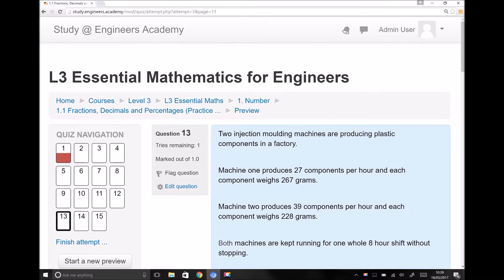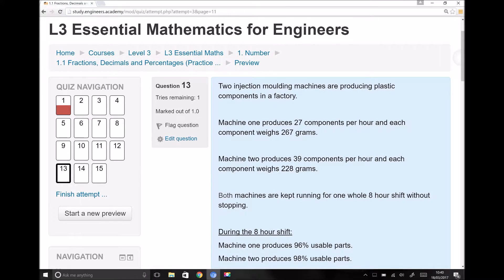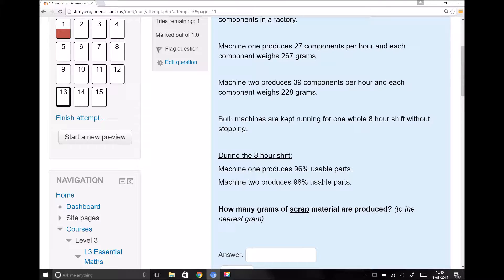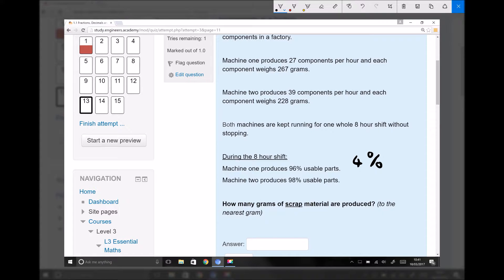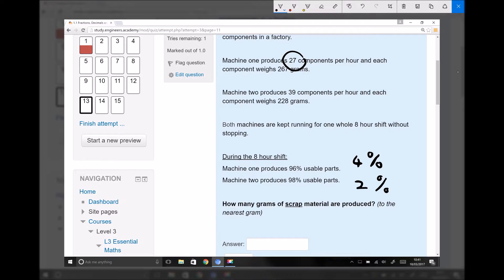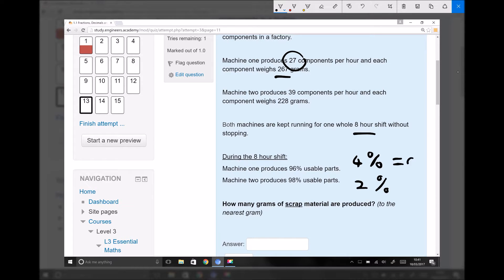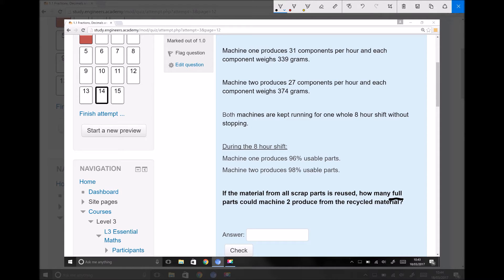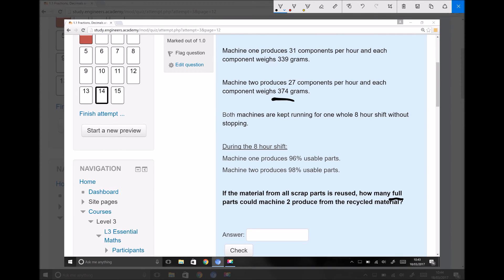Fractions Decimals and Percentages (Part 2): Engineering Scenarios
Use Fractions, Decimals and Percentages to solve real-world Engineering problems (scrap reworking to produce additional components on an injection moulding machine)